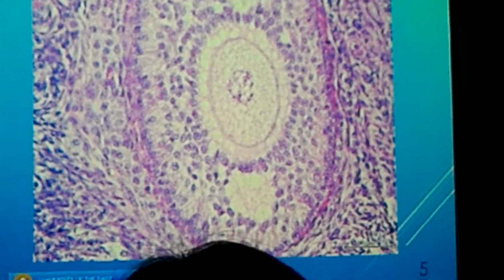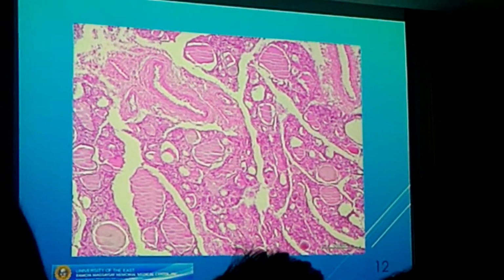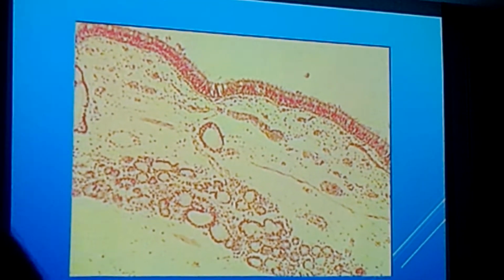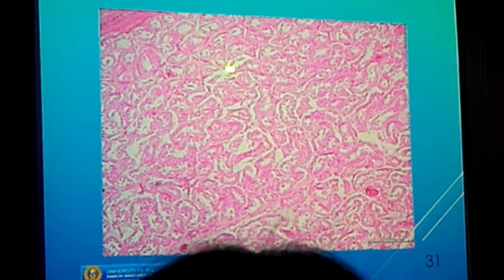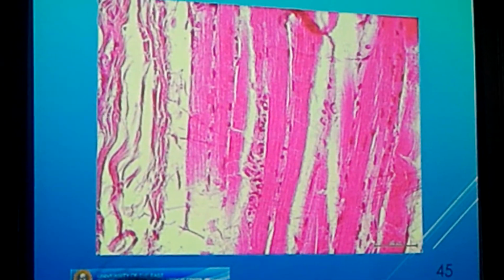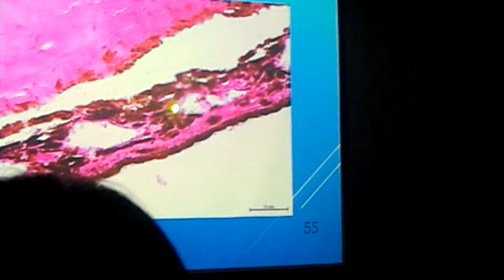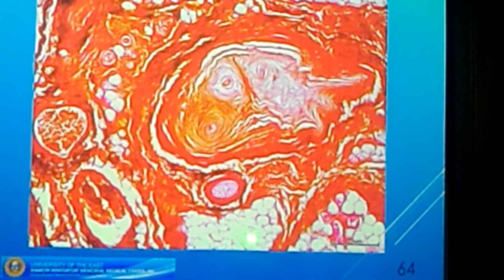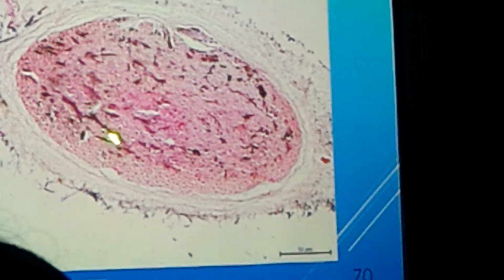Microslide projection 2